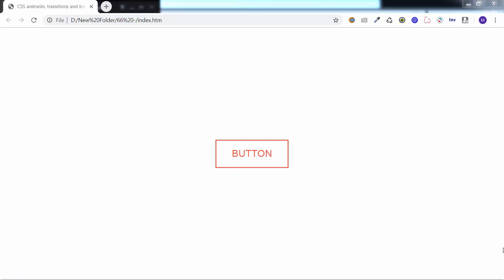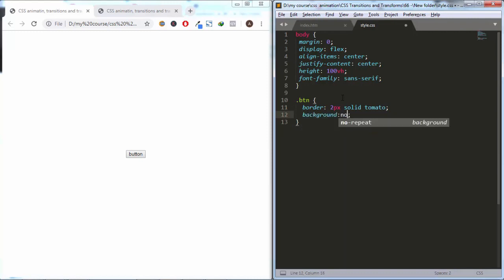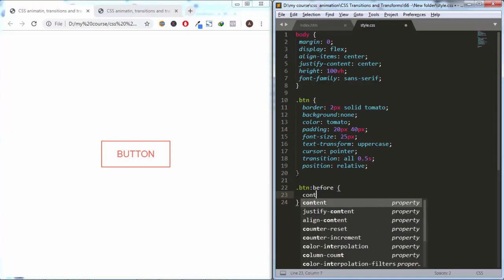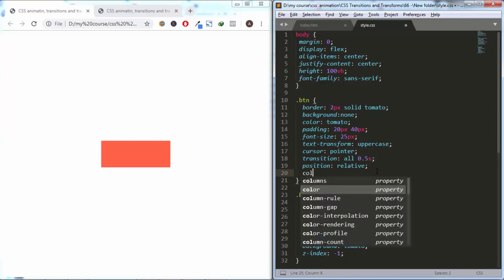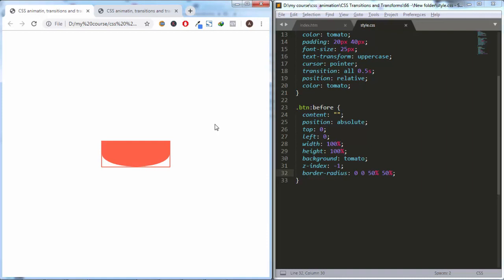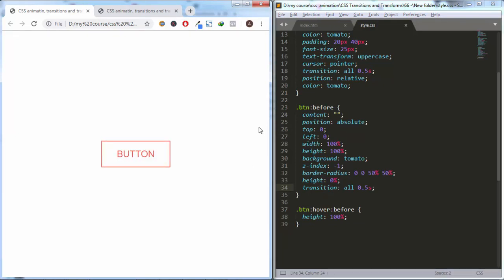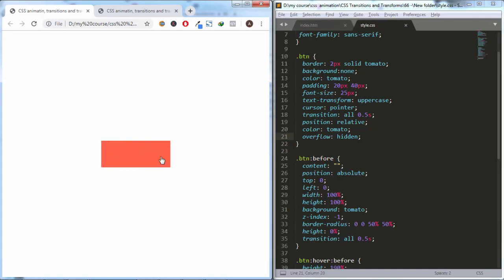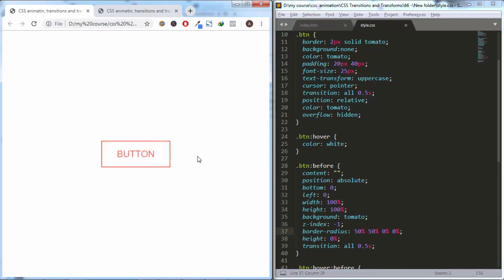22 22 creative circular swapping button effect